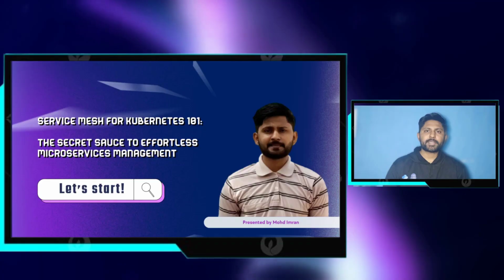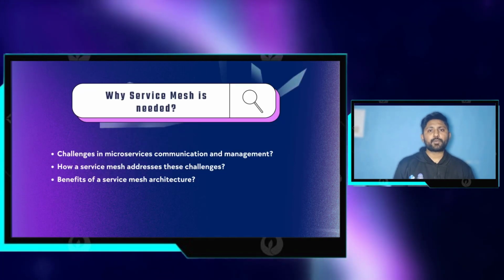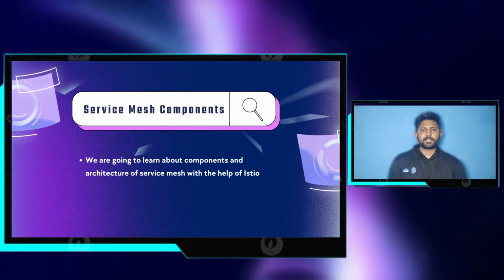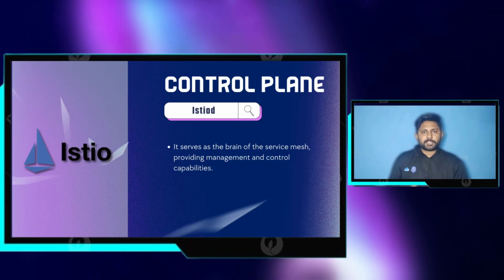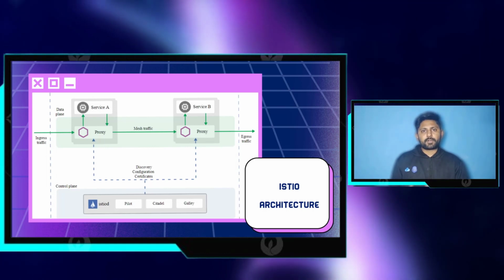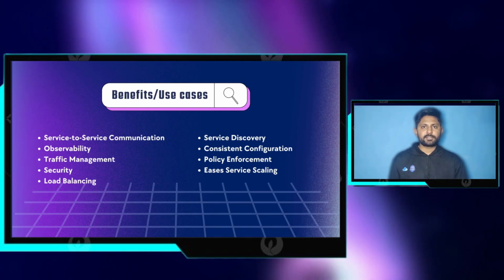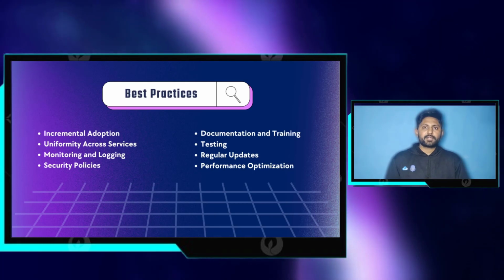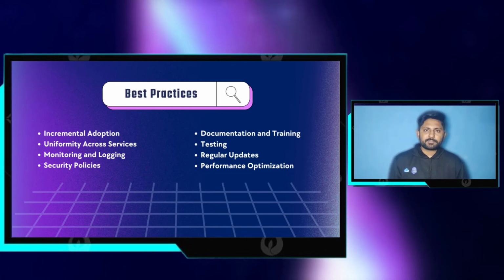Day 68 - Service Mesh for Kubernetes 101: The Secret Sauce to Effortless Microservices Management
As organizations increasingly adopt microservices architectures and Kubernetes for container orchestration, managing the complexity of service-to-service communication becomes a formidable challenge. Service mesh technology provides a solution by offering a dedicated infrastructure layer for handling network traffic, security, and observability concerns.

This session is for beginners looking to understand the fundamentals of service mesh and its practical applications within Kubernetes. We will cover the following key topics:

What is a Service Mesh?: We'll begin by defining what a service mesh is and why it's essential in the Kubernetes ecosystem. Attendees will gain insights into the problems service mesh solves.

Service Mesh Components: We'll explore the essential components of a service mesh with the help of Istio Service mesh, including data planes, control planes, and sidecars. We'll demystify terms like Envoy, Istio, and Linkerd.

Service Mesh Benefits: Understanding the advantages of using a service mesh, such as traffic management, load balancing, circuit breaking, and zero-trust security.

Use Cases and Best Practices: We will talk about real-world use cases and best practices for leveraging service mesh in Kubernetes deployments. We'll discuss scenarios like A/B testing, canary deployments,

Observability and Monitoring: How service mesh enhances observability with features like distributed tracing, metrics collection, and centralized logging.